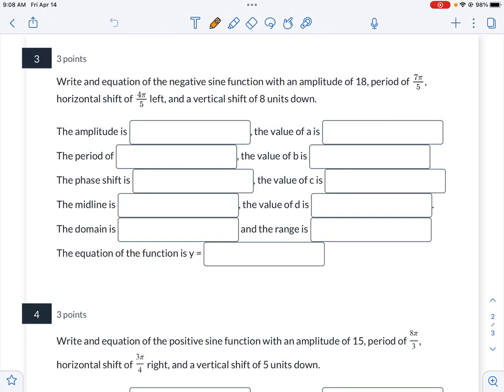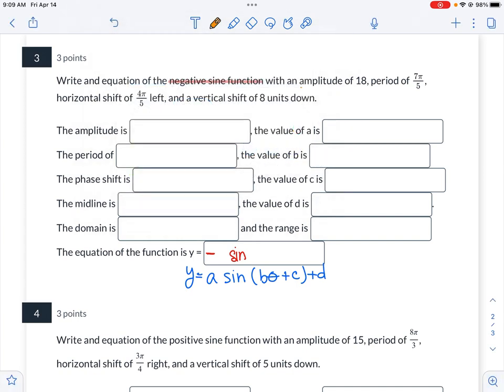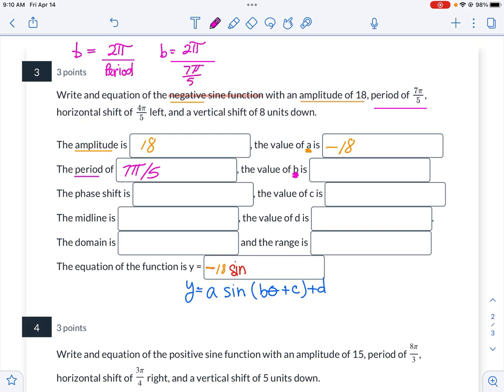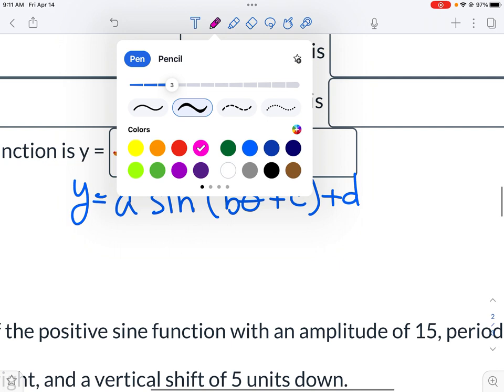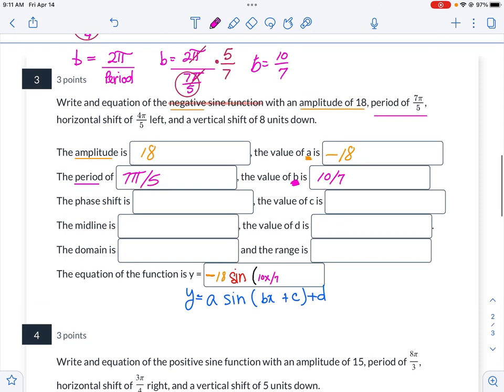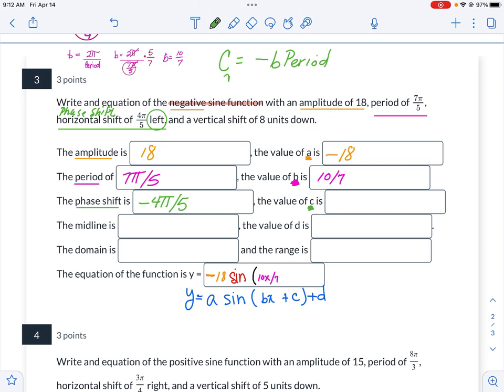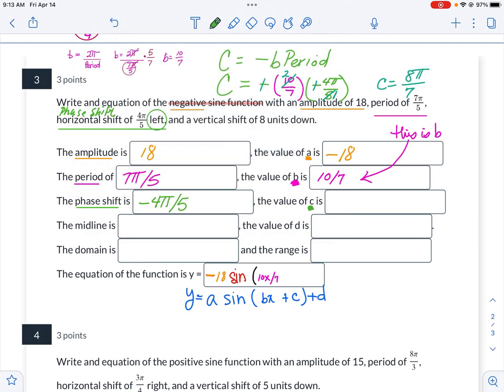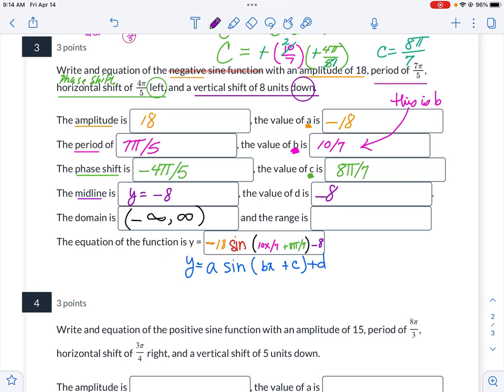Writing Sine & Cosine Equations